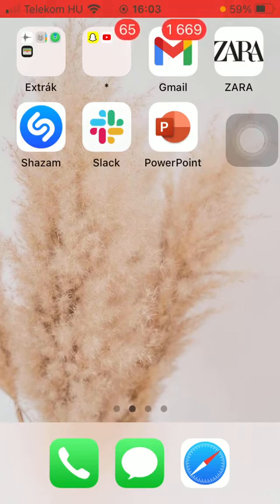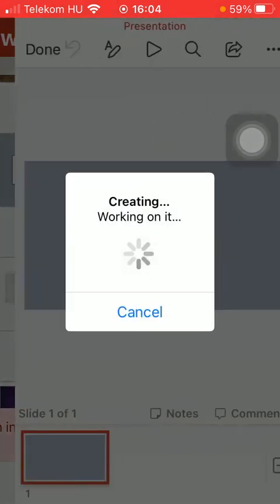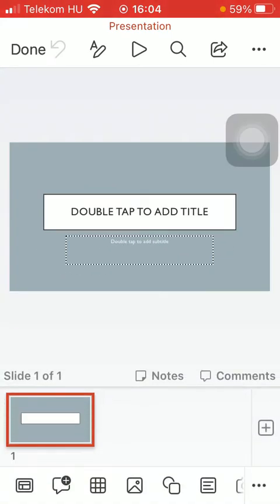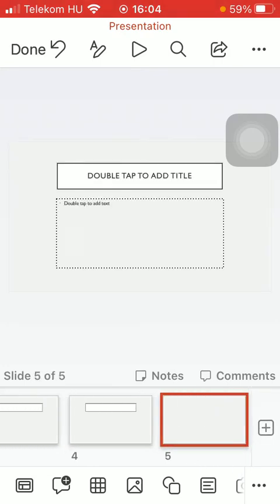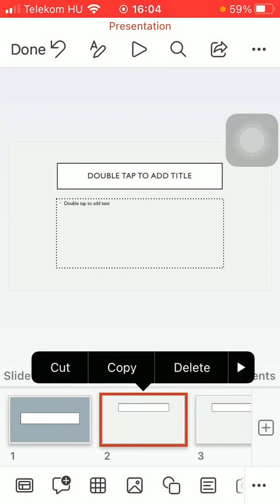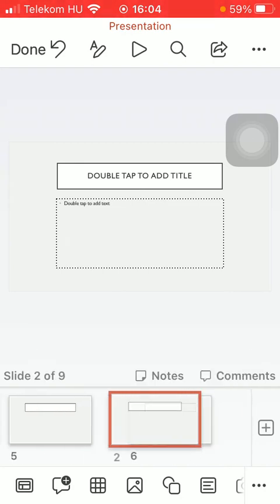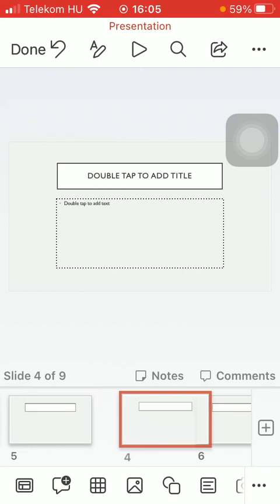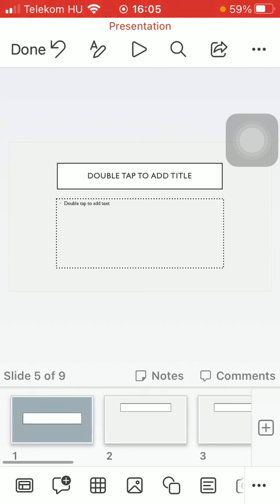How to add a new slide to your presentation on PowerPoint?